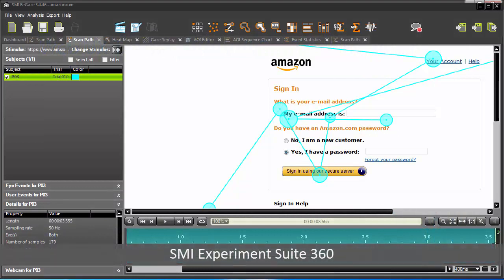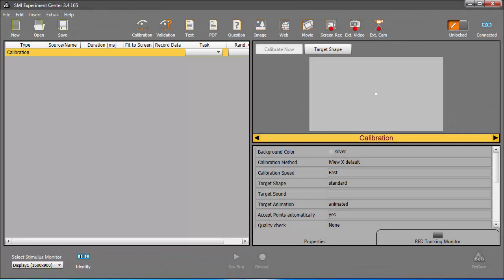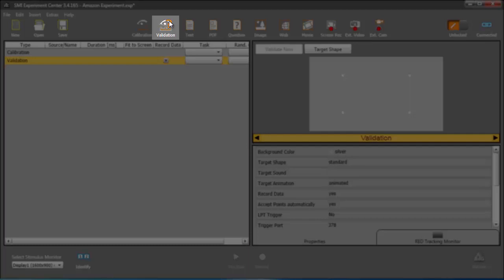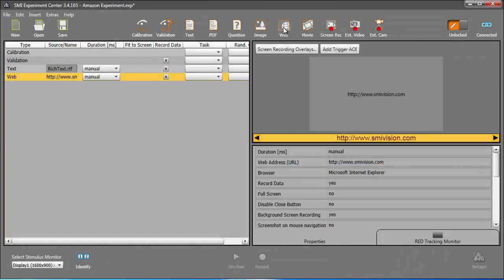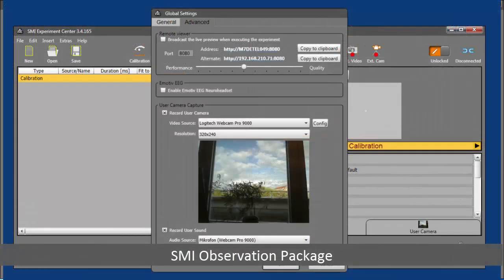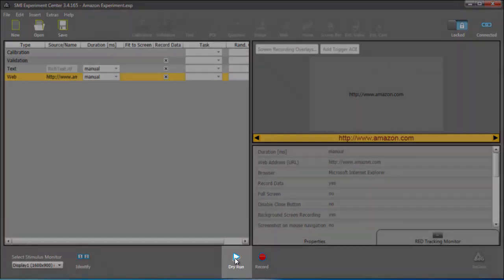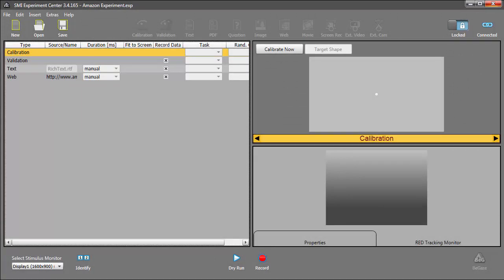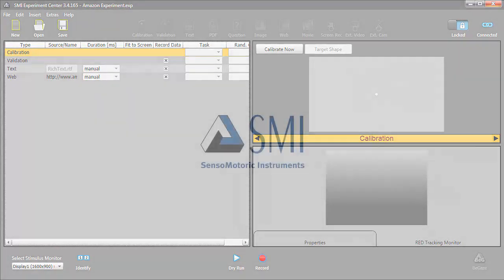SMI Eye Tracking : Tutorial Remote WebUX 1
Tutorial Remote WebUX 1